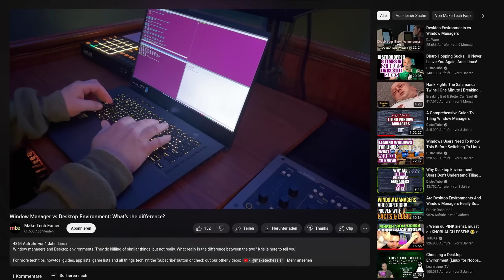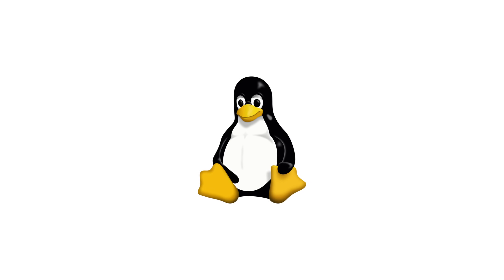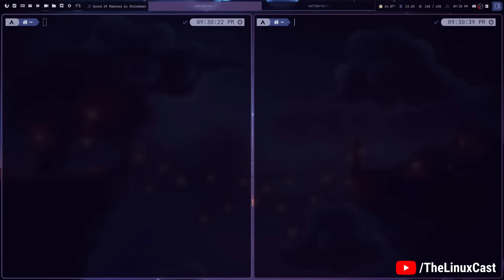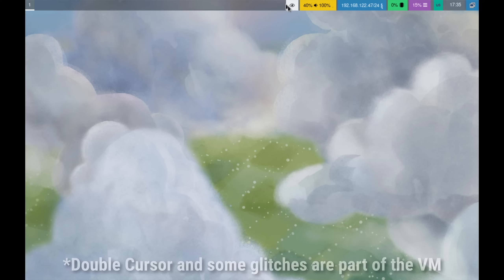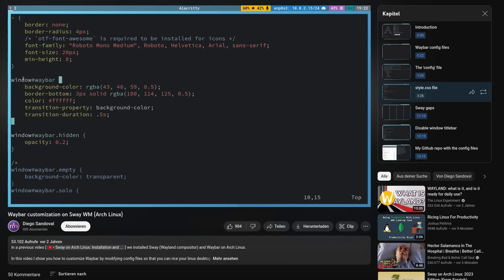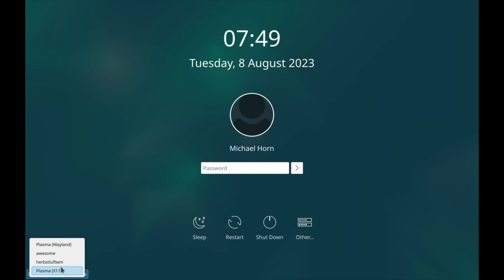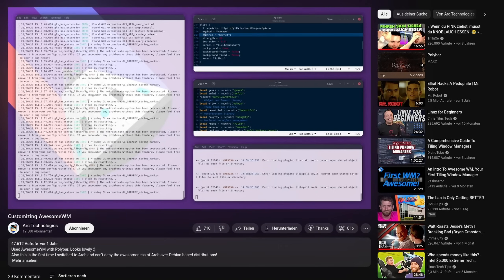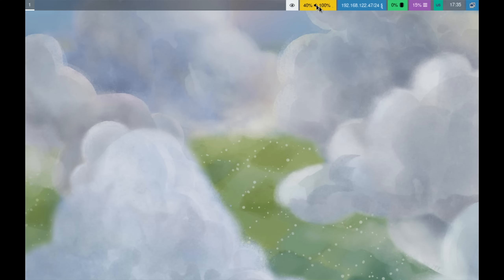Are Linux Tiling Window Managers Worth It?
Links:

Proxmox Server Parts

Chapters:

00:00 - Tiling Window Managers
01:18 - What is a Window Manager?
02:07 - What is the difference?
02:53 - The contestants
03:10 - Sway (i3)
04:13 - Awesome
05:17 - Herbstluftwm
05:35 - What are the differences?
06:19 - Customization and Conclusion